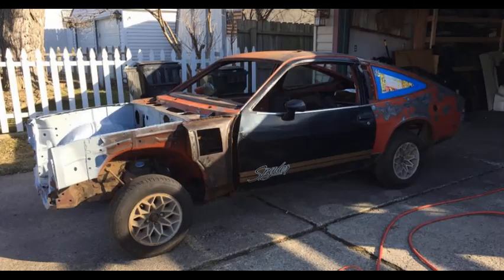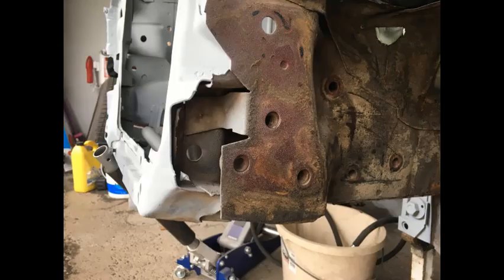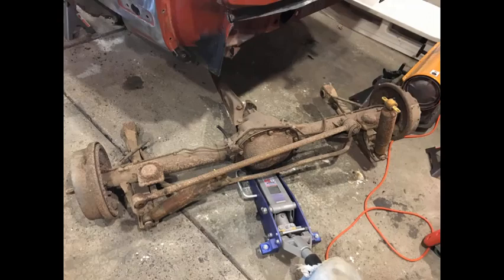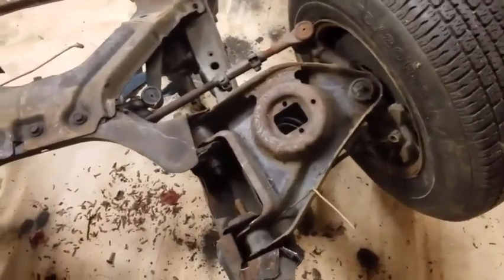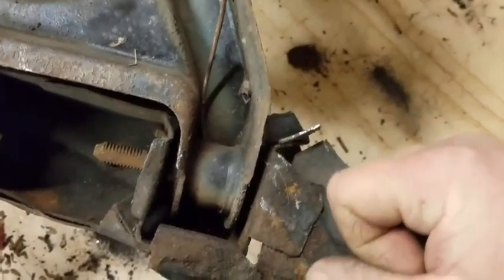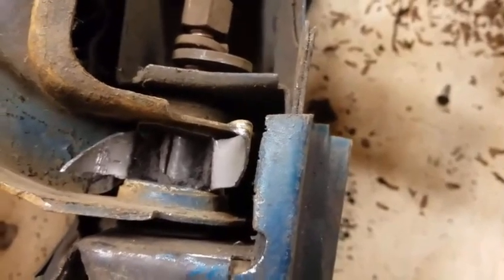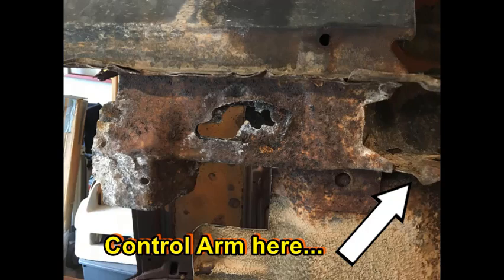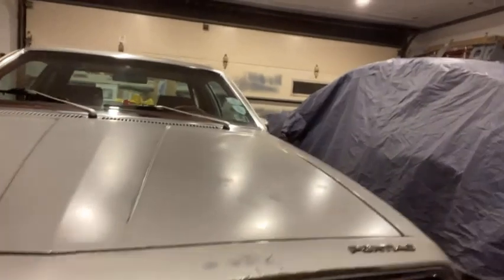Chapter 3: Rotisserie Bird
In this video I go over getting the Tuxedo CR3000 rotisserie, making the mounts, and getting the car onto the rotisserie.